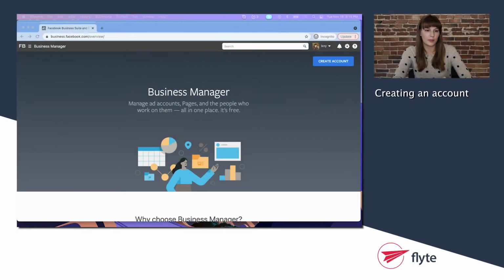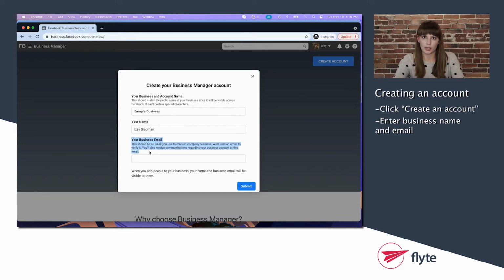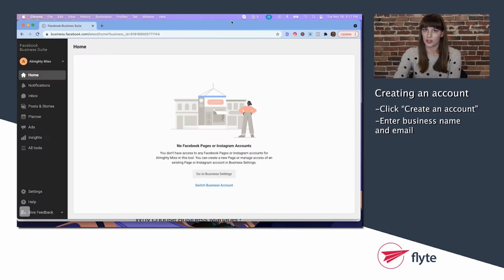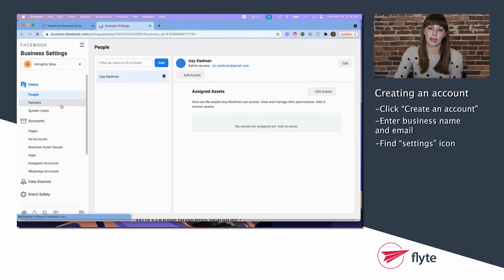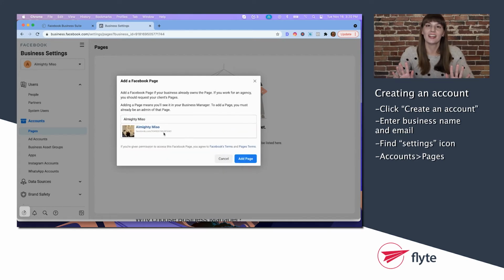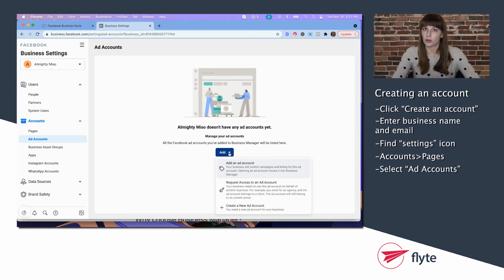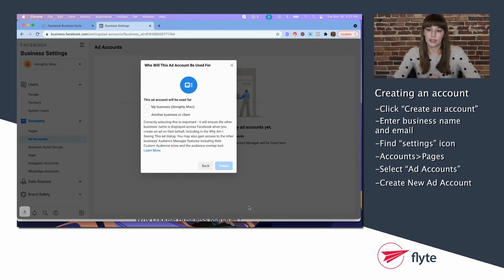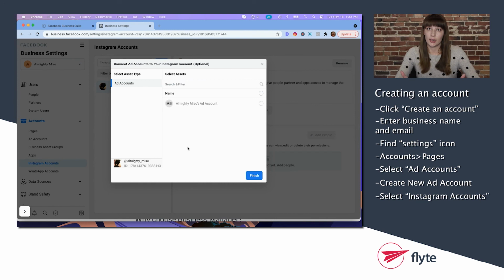Facebook Business Manager: The Basics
New to Facebook Business Manager and feeling lost? Izzy is here to help guide you through the basics!